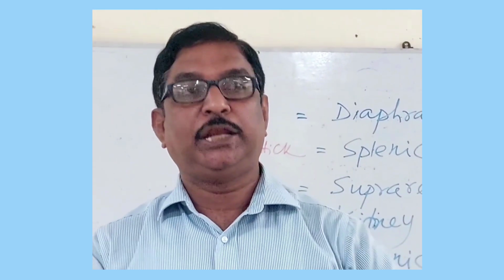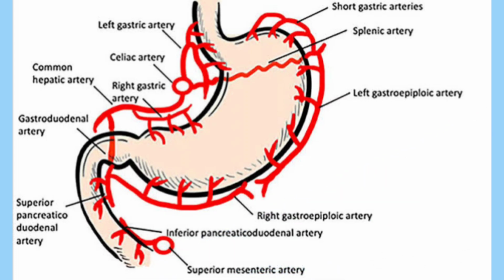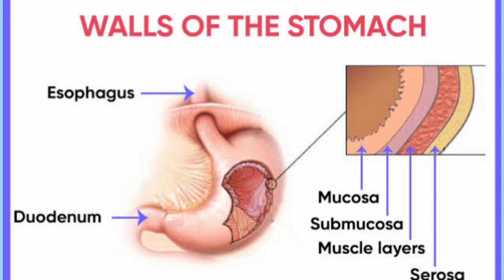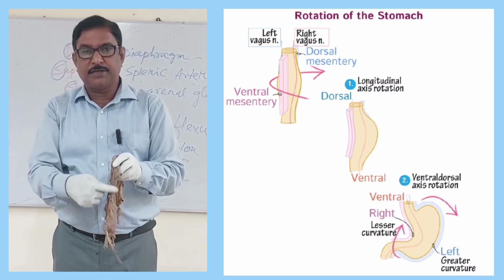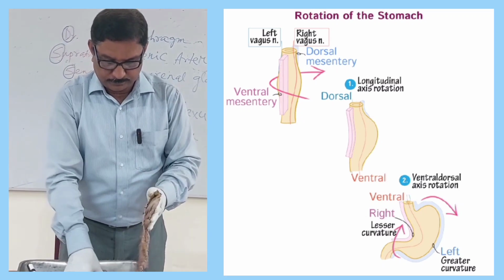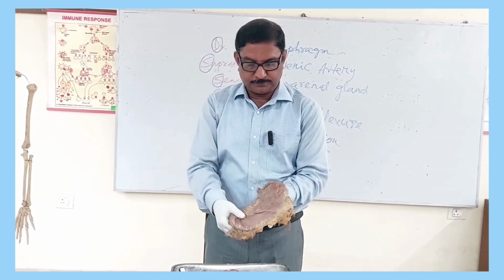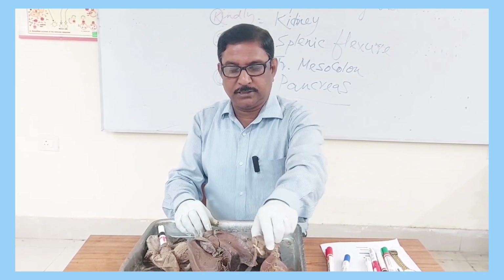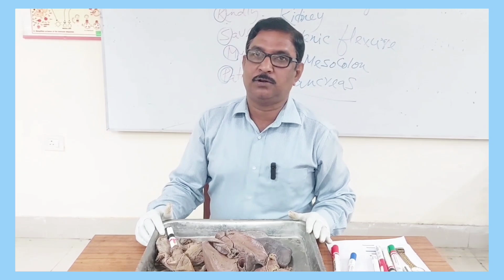Stomach l Arterial Supply of Stomach l Structure of Stomach l Applied Questions l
Arterial Supply and Structure of Stomach were discussed. One applied question and its answer were also discussed on embryological background. Some applied questions on Stomach were also told.

Videography:
Pritha Kundu ( MBBS Student)